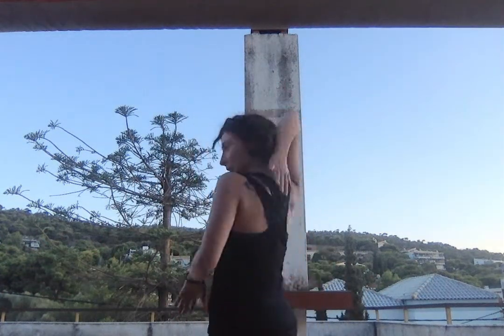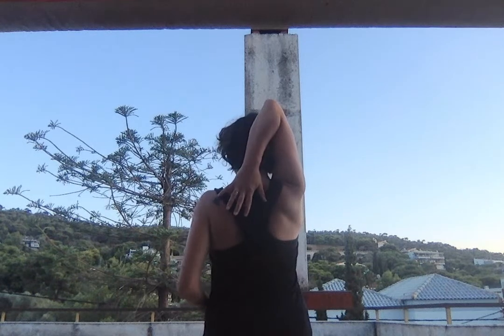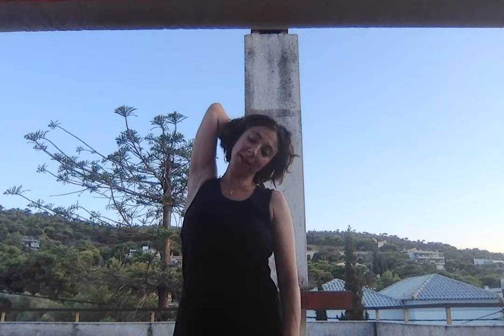Amazing neck stretch and kisses from Greece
Is there some that I must add, or take away? Was it way too easy or already quite difficult, or just what you need?

Instagram & Facebook @arinamoves

SIGN UP TO MY CLASSES
Facebook group: POP UP BALLET